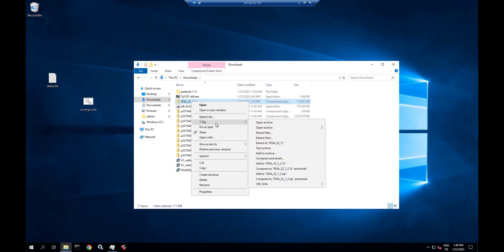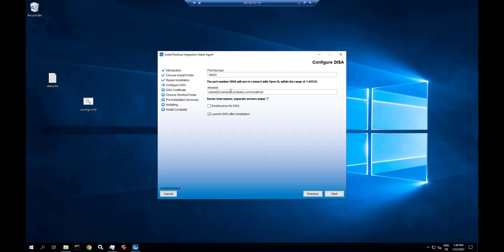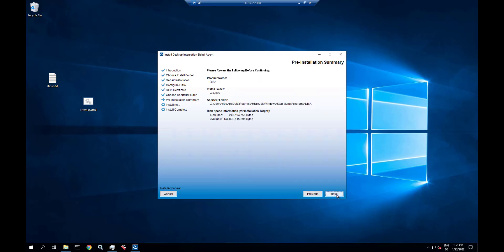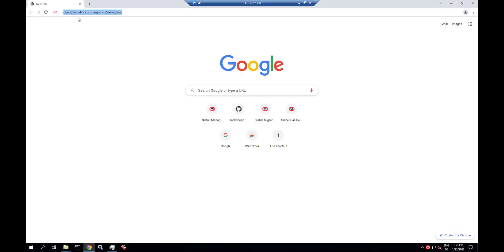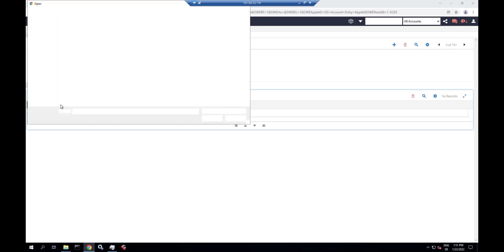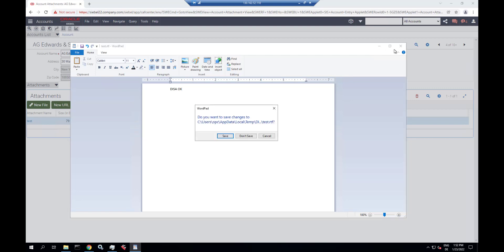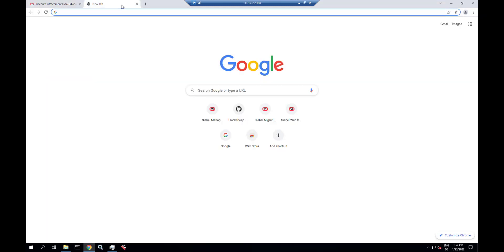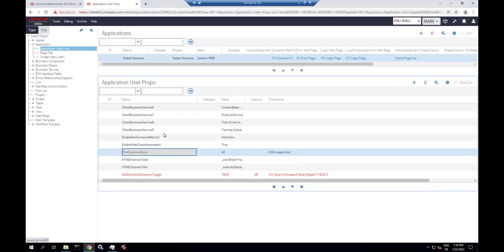Siebel 22: DISA Installation Demonstration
Demonstration of an installation of DISA 22.1, narrated by Siebel CRM expert Alexander Hansal.